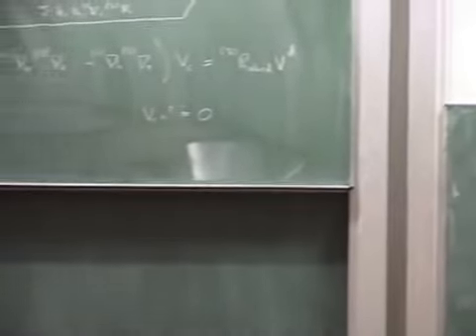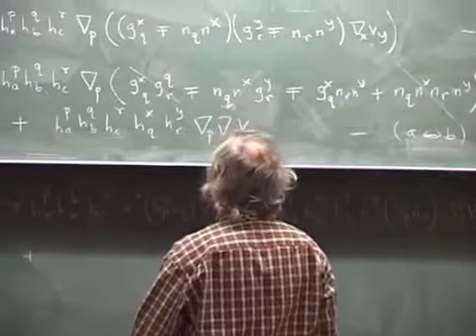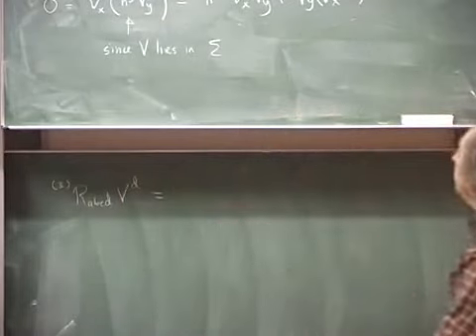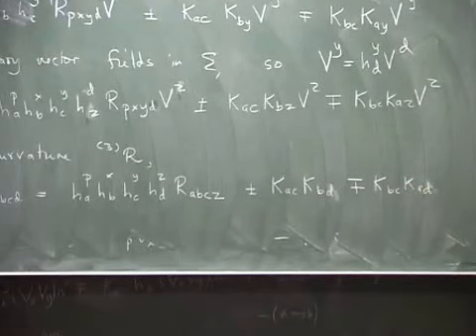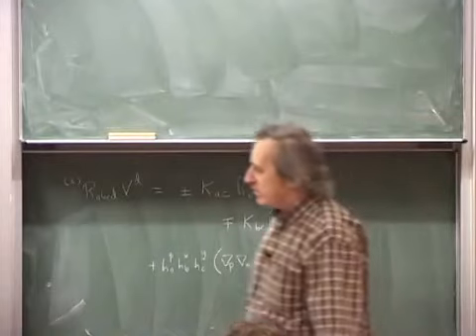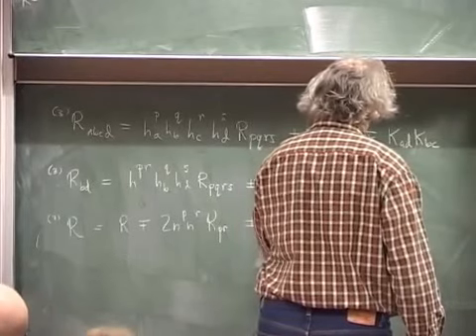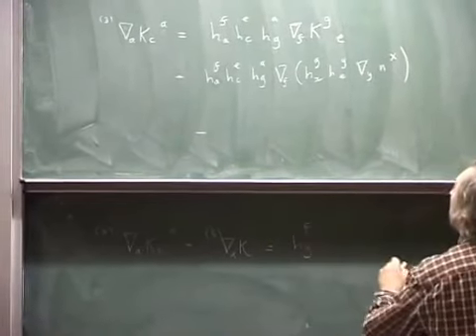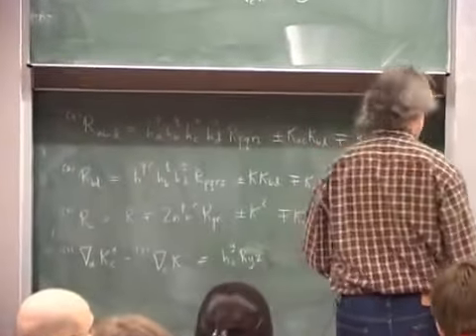15 - Gauss equations, Codazzi equations